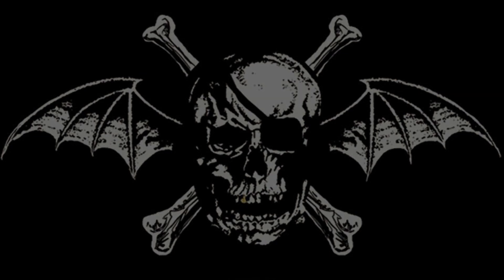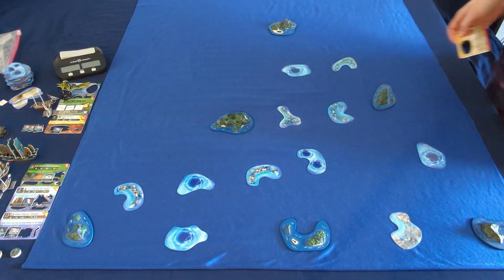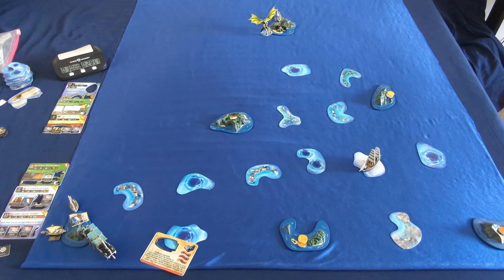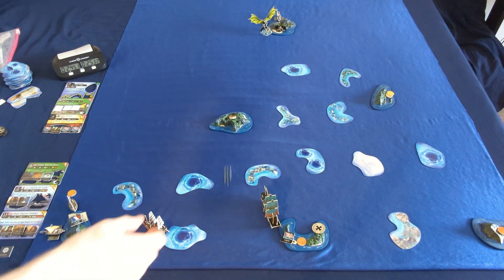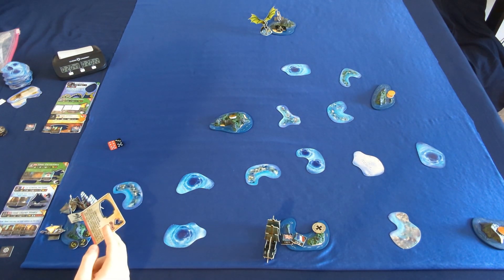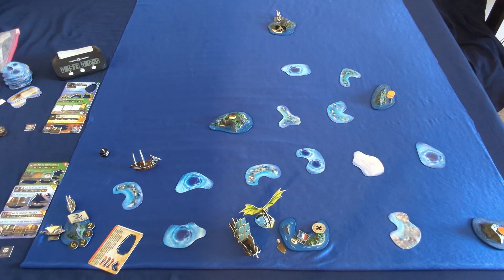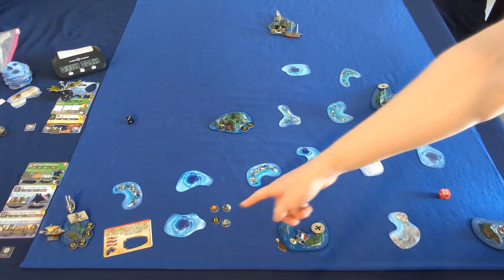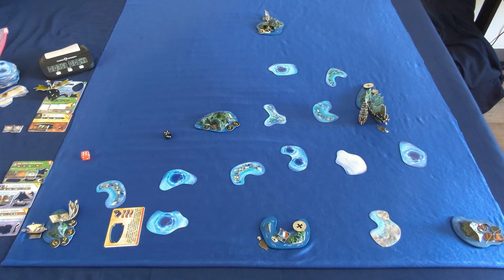HMS GT UPS vs. Kill that UPS - Game 4! T3 Finals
Question of the Day: What's your favorite fleet that participated in T3?
Which fleet do you think would win in a "maximum fairness" simulation of 100+ games per matchup? (with an even distribution of luck in terms of player 1, terrain, treasure distribution, etc.)

00:03 Setup
16:33 Gameplay
1:08:14 End of Game
-More to come on the stats and analysis in my Pirates with Ben post. That will also include the full tournament scores in the completed bracket

Let’s let Wizkids and NECA know about our enthusiasm for the game!

Ender 3 V2
Blue Yeti microphone
Lapel mics
Wireless mouse
Chess Clock
I did get an SSD for my old laptop in early 2018

To find players in your area, add yourself to the player map! (make sure to include a way to contact you such as your discord username (ex: "A7XfanBen on discord"), facebook profile URL, etc.)